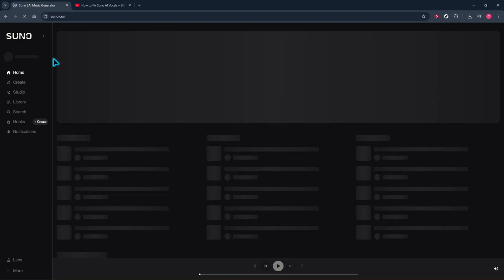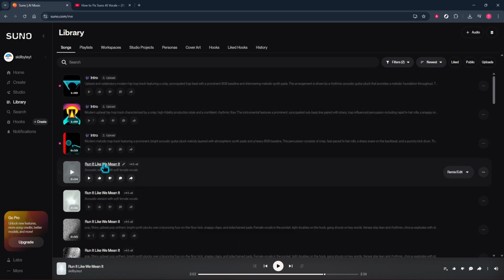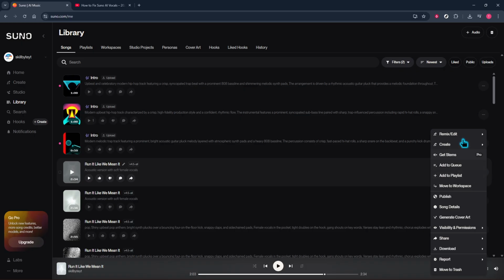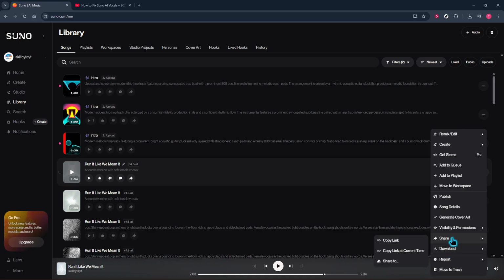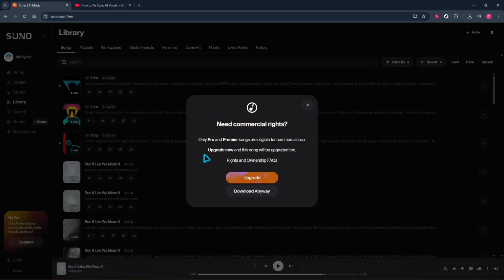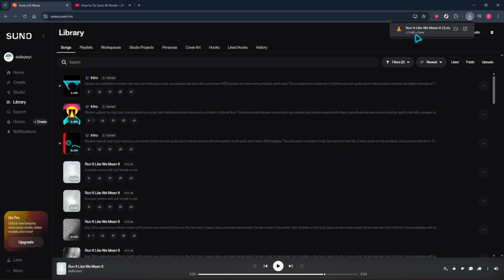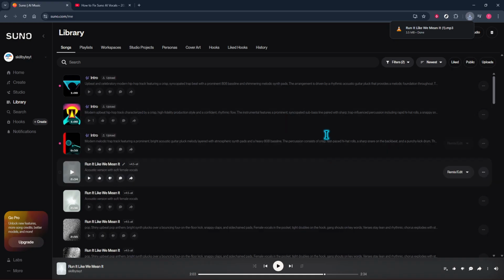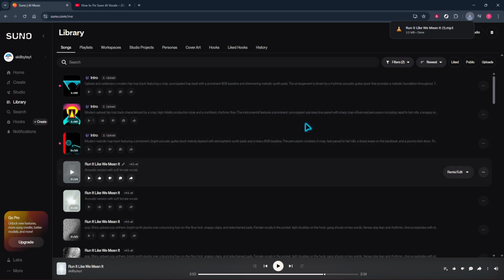How To Download A Song From Suno AI Music [2026 Guide]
How To Download A Song From Suno AI Music